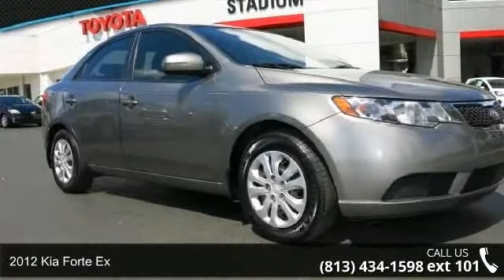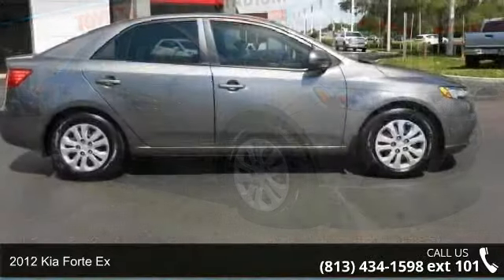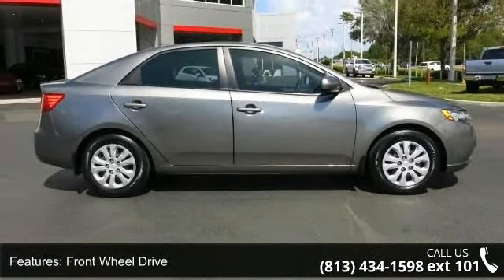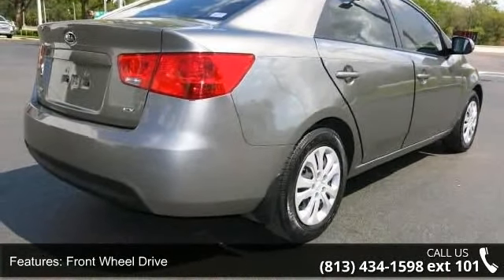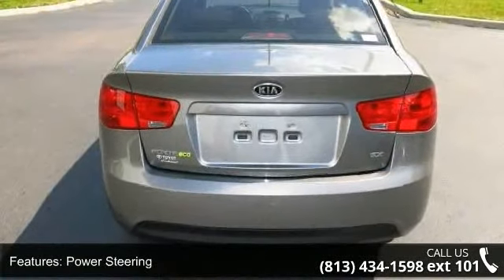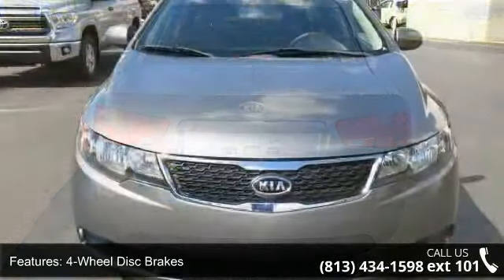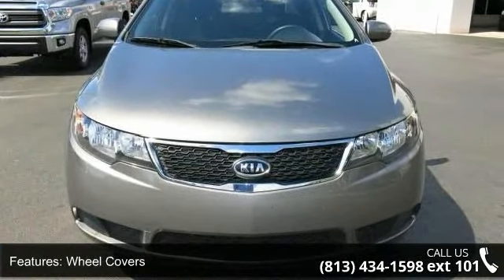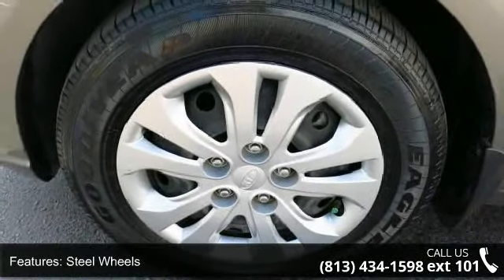2012 Kia Forte EX - Stadium Toyota - Tampa, FL 33614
2012 Kia Forte Ex Condition: Used Mileage: 57674 Transmission: 6-Speed Automatic Exterior Color: Gray Doors: 4 Stock: 151612BB Cylinders: 4